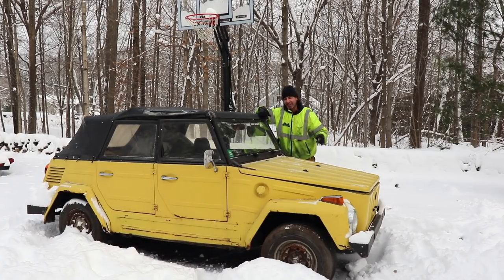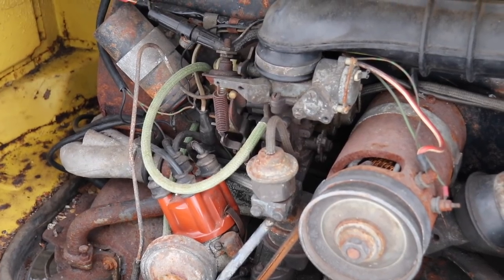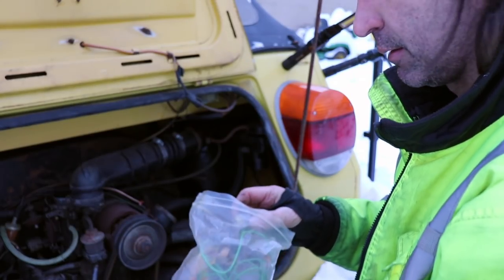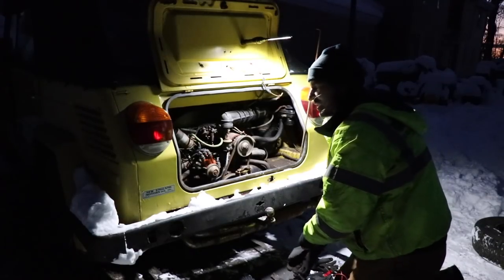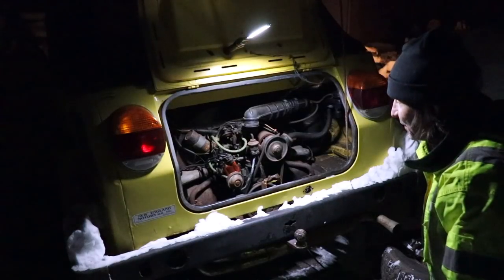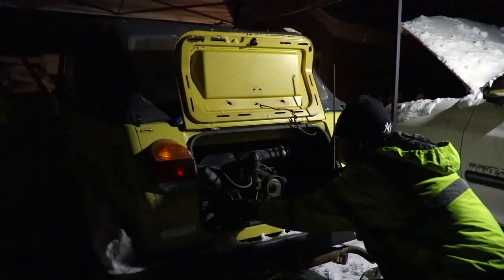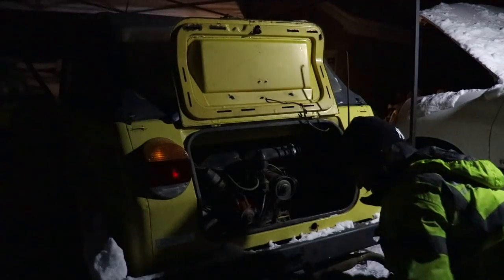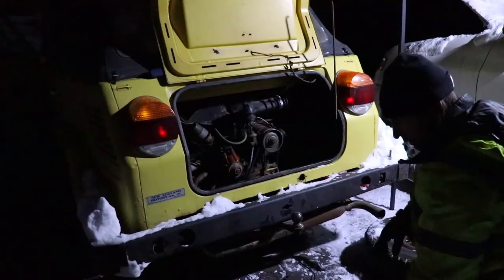WILL IT RUN? Forgotten VW Thing Type 181 sitting for 32 years!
Will this forgotten Vw Thing start after sitting 32 years ?
I do my best to burn the starter to the ground !